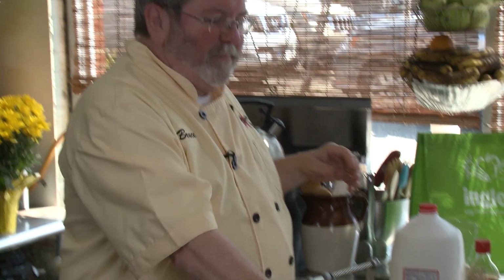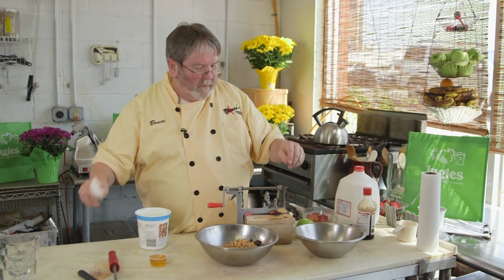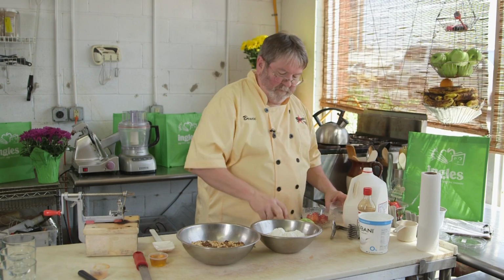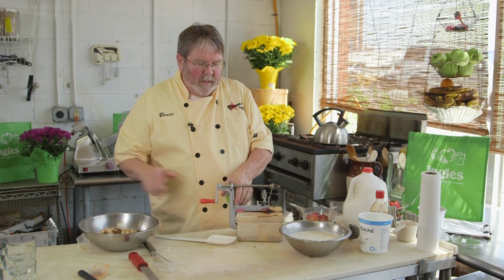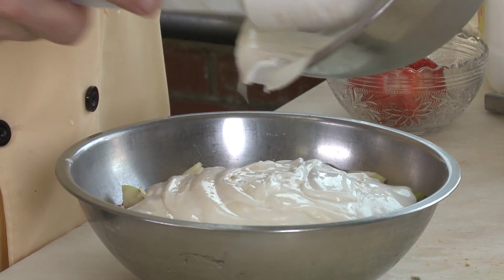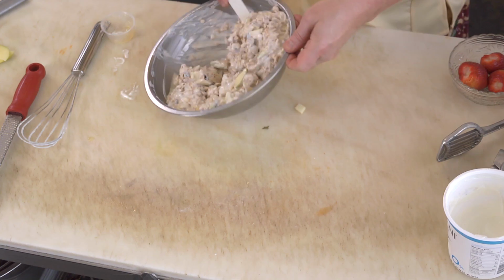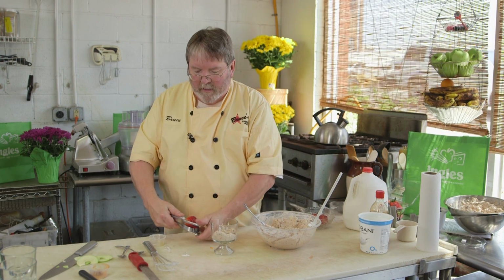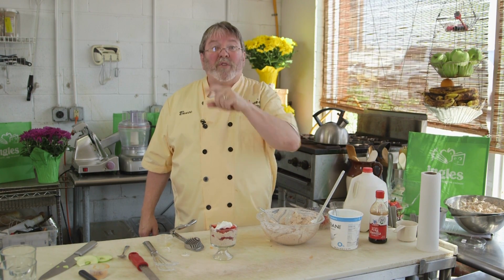The Ingles Table - Chef Bruce - Muesli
Chef Bruce show us how to make Muesli, a delicious breakfast treat that can be made the night before.